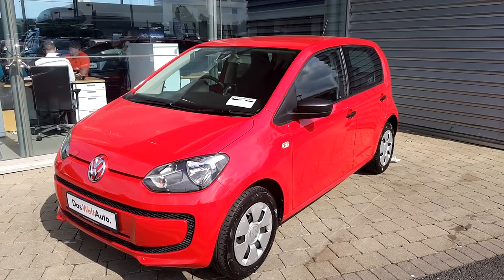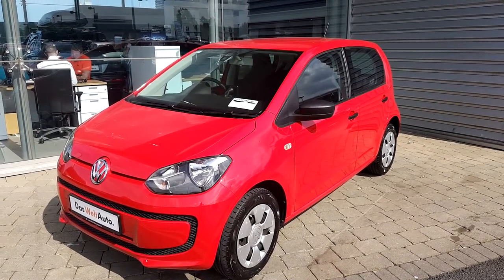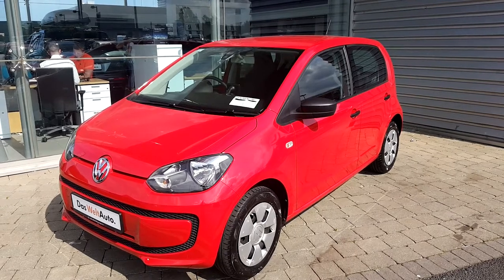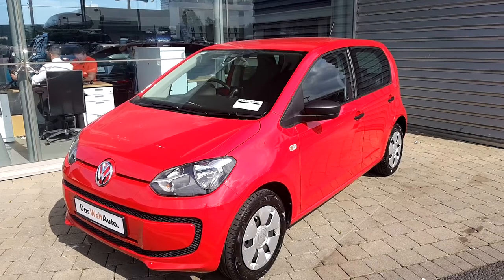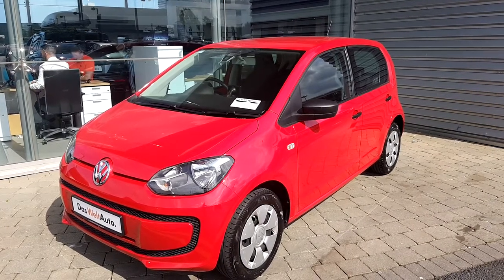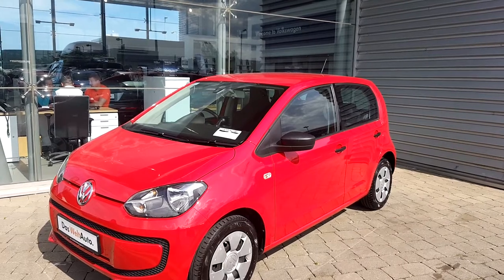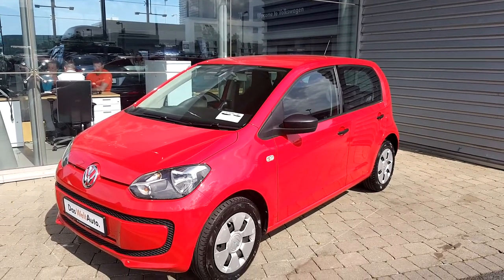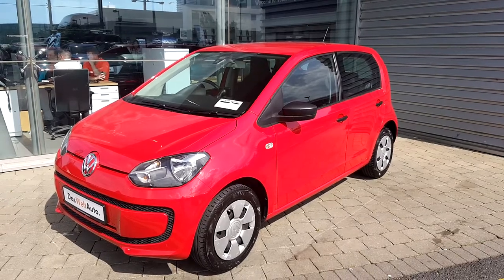Joe Duffy Volkswagen Swords.